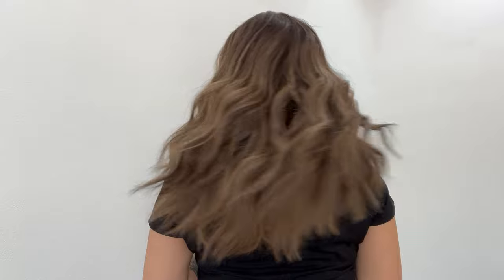Lightly Worn Wig - Highline Lace Top Wig, "Mushroom Brown Balayage" (R1231)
Resell Silk or Lace:
Take a look at our newly listed lightly worn Highline wig in the color "Mushroom brown balayage".

Lightly worn wig details -
Color: Medium brown root fading into a dimensional mushroom light brown balayage, leans warm with neutral/ashy highlights throughout

Length (measured 4" from hairline down to longer point of the ends, this may differ from brand listing due to the way we measure): 18-23" layered with 11" face framing pieces

Cap Size: Medium, 21.75" circumference (We recommend 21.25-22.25" circumference)

Note: In the video, Lily mentions this fits like a true size medium as this fits comfortably on her size medium head.

Top Type: Lace top, multidirectional parting

Parting area (measured center cross section of area, side to side x front to back): 4.25 x 5 in.

Ear to ear (measured from top of each ear area across hairline): 11.5”

Front to back (measured from start of front center hairline to nape): 14"

Cap Material: Wefted

Hair Type/Origin: Brazilian

Hair Texture: Dries straight

Condition: New. Owned for about three months.

Other: Light medium density. Lace has been cut with a little bit of room to further customize. Knots are slightly bleached and plucked. Seller added nape comb. Note: there are some flyaways that can be patted down with a hot comb or wax stick.